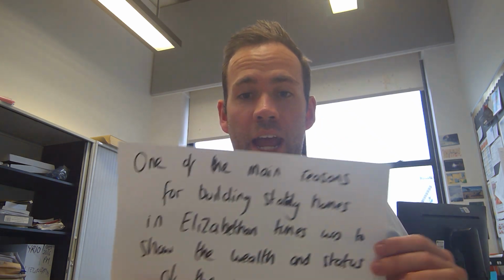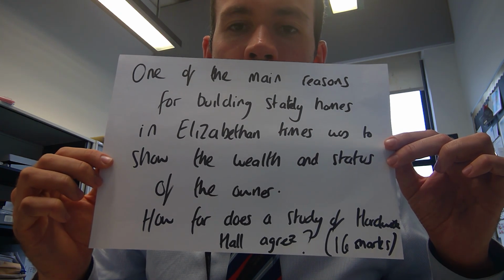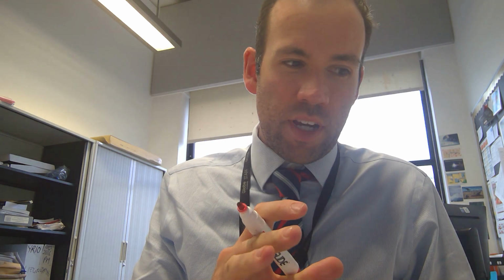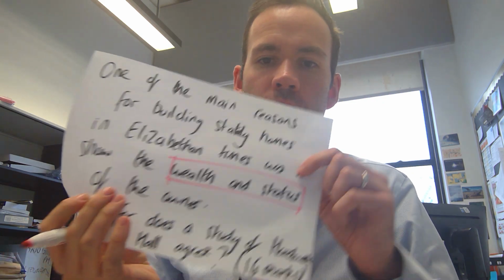Mr Whitehouse Explains - Hardwick Hall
Mr Whitehouse explains how to answer a 16 mark question on Hardwick Hall from the Elizabethan England paper